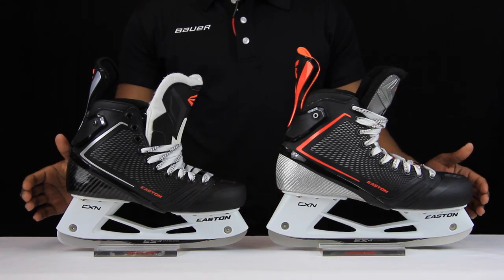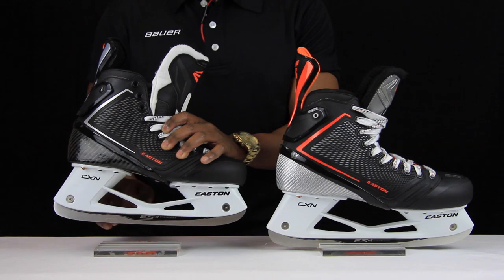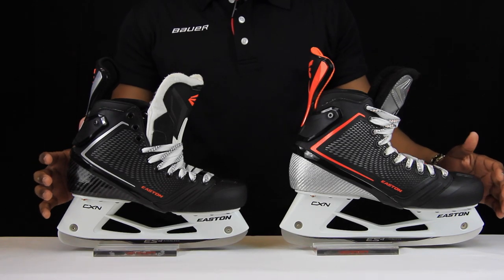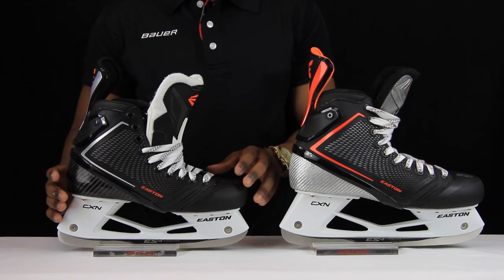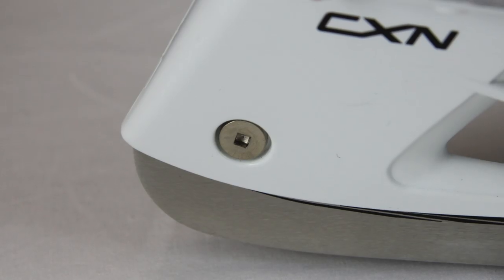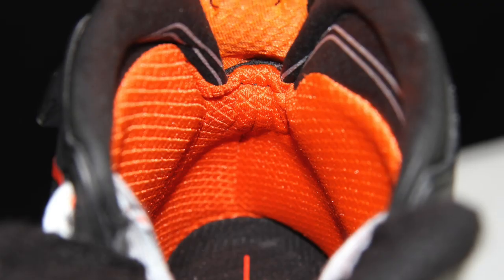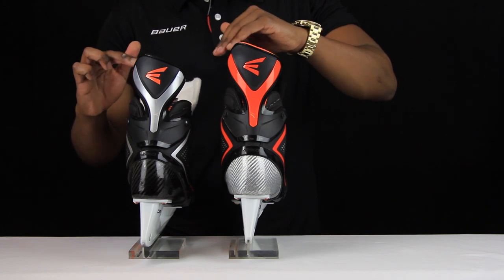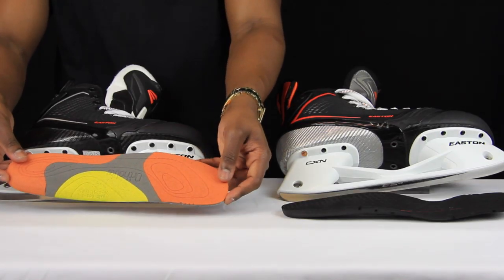Original Easton Mako Skates vs Mako II Hockey Skates Review - Compared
Original Easton Mako skates compared to the new Mako II Hockey Skates. Lets find out what has been upgraded and changed on the new MAKO II Skates.